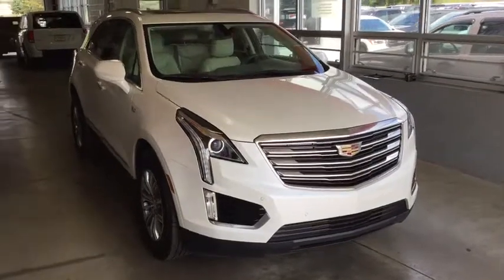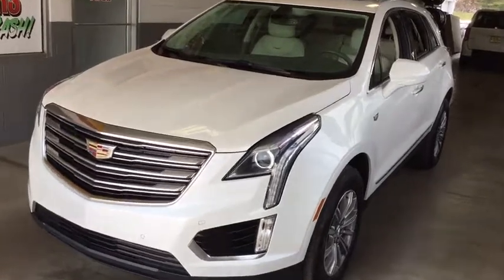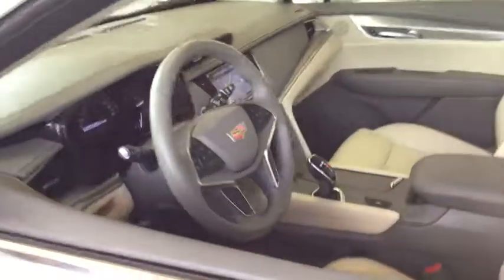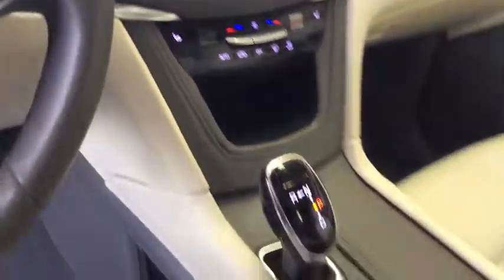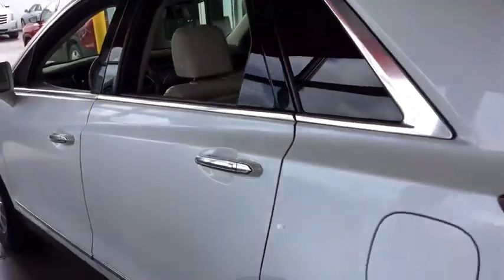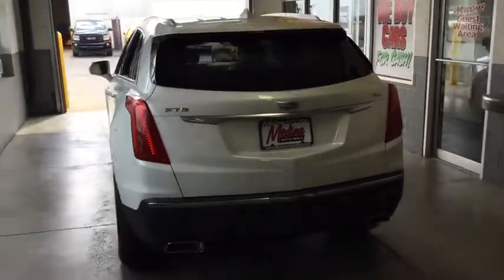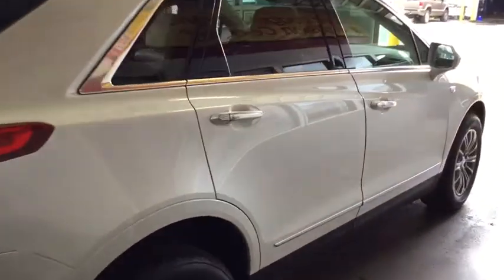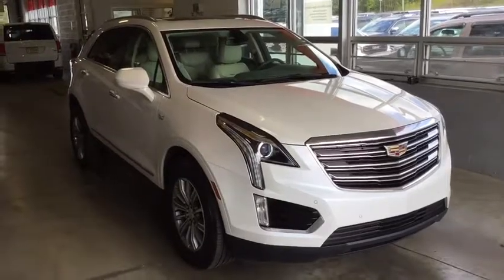2017 Cadillac XT5 Cleveland, Akron, Wadsworth, Elyria, Lorain, OH 62645Z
Used 2017 Cadillac XT5 available in Medina, Ohio at Medina Auto Mall. Servicing the Cleveland, Akron, Wadsworth, Elyria, Lorain, OH area.
2017 Cadillac XT5 FWD 4dr Luxury - Stock#: 62645Z - VIN#: 1GYKNBRS6HZ137701

Cadillac Certified Pre Owned!